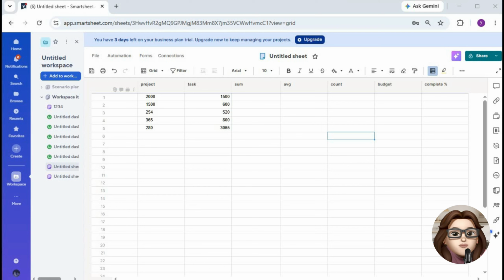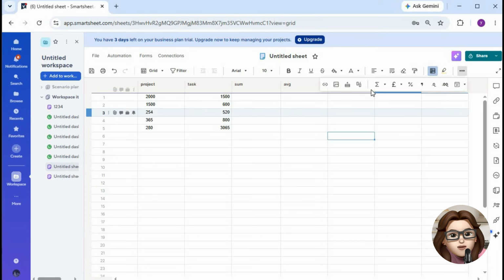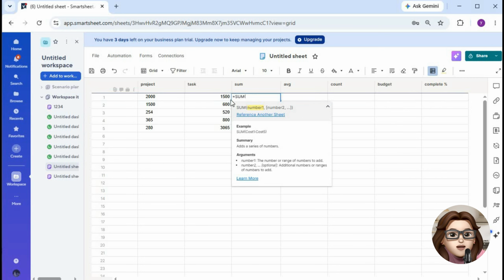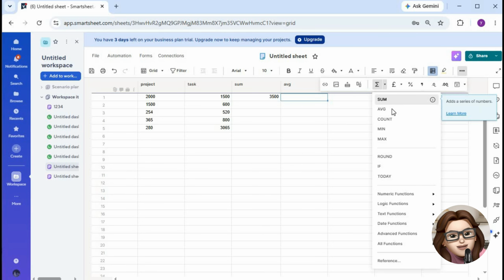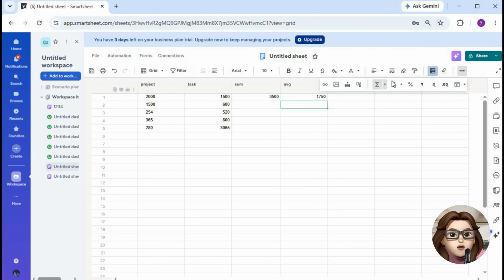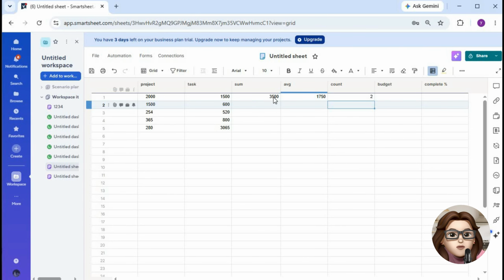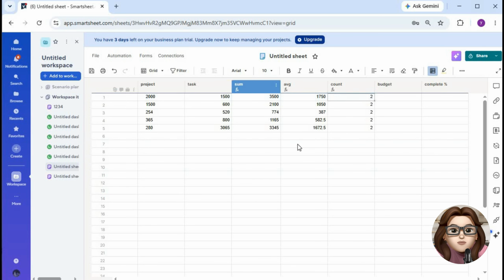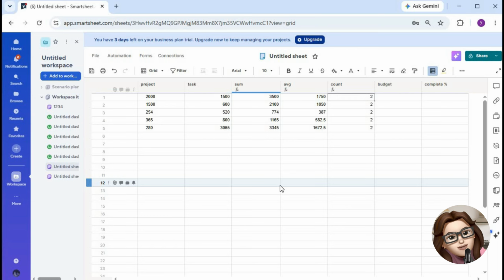How To Use Formulas In Smartsheet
Want to automate calculations and save time in Smartsheet? In this step-by-step Smartsheet tutorial, you'll learn how to use formulas in Smartsheet to perform calculations, automate workflows, analyze data, and build smarter project sheets. Whether you're tracking budgets, calculating dates, managing tasks, or creating reports, this guide will help you understand the basics of using formulas effectively.

Smartsheet formulas work similarly to spreadsheet formulas, allowing you to calculate values automatically based on data in your sheet. You can use formulas for math calculations, text functions, logical conditions, date calculations, lookups, and project management tasks. By using formulas correctly, you can reduce manual work, improve accuracy, and keep your sheets updated automatically.

In this video, we'll walk through the complete process of creating and using formulas in Smartsheet. You'll learn how to insert formulas into cells, reference other columns, copy formulas across rows, troubleshoot common errors, and understand how formulas update automatically when your data changes.

We'll also explain the different types of formulas available in Smartsheet, including:

• Mathematical formulas
• IF formulas
• SUM and AVERAGE functions
• COUNT and COUNTIF functions
• Date formulas
• Text functions
• Logical functions
• Cross-sheet references

Additionally, you'll discover practical situations where formulas are useful, such as:

• Project budgeting
• Task tracking
• Progress calculations
• Deadline management
• Expense tracking
• Resource planning
• Performance reporting
• Business dashboards

We'll also cover best practices for working with formulas. You'll learn how to use consistent column names, organize your data before writing formulas, test formulas with sample data, avoid circular references, and use column formulas when appropriate to automate calculations across your entire sheet.

Throughout the tutorial, we'll discuss practical examples such as:

• Calculating project totals
• Tracking task completion percentages
• Counting completed tasks
• Calculating due dates
• Creating conditional logic
• Building project dashboards
• Automating repetitive calculations
• Improving reporting accuracy

You'll also learn common mistakes beginners make, such as referencing the wrong columns, forgetting parentheses, using incorrect function names, copying formulas incorrectly, or expecting formulas to modify source data automatically. Understanding these concepts will help you build reliable and efficient Smartsheet solutions.

We'll also explain the difference between cell formulas, column formulas, and cross-sheet formulas so you can choose the right approach for your projects and automation needs.

This tutorial is perfect for Smartsheet beginners, project managers, business professionals, operations teams, analysts, and anyone who wants to automate calculations and improve productivity in Smartsheet.

In this video, you'll learn:

• How to create basic and advanced formulas
• How to automate calculations
• Best practices for building reliable formulas
• How to troubleshoot common formula errors
• Common formula mistakes to avoid
• Tips for improving project management workflows
• How to automate repetitive tasks with Smartsheet

By the end of this tutorial, you'll know how to use formulas in Smartsheet, automate calculations, and build smarter, more efficient project sheets that save time and reduce manual work.

This video shows you How To Use Formulas In Smartsheet! Watch this Video till the end to learn How To Use Formulas In Smartsheet.

Were you able to figure out How To Use Formulas In Smartsheet? Share this with your friends who want How To Use Formulas In Smartsheet.

Problem Solved in this Video-:

What Do you Think of How To Use Formulas In Smartsheet?